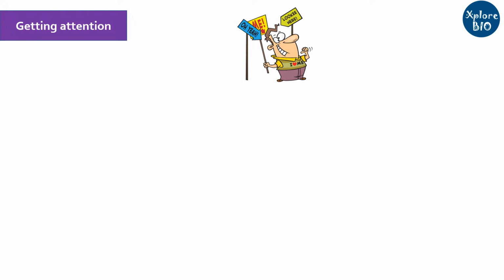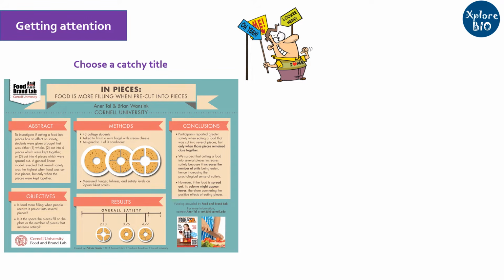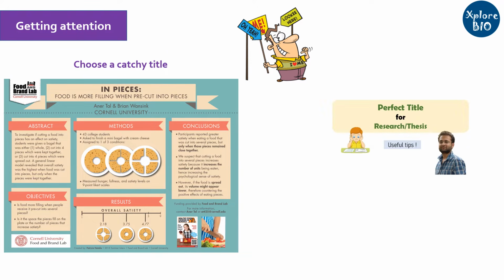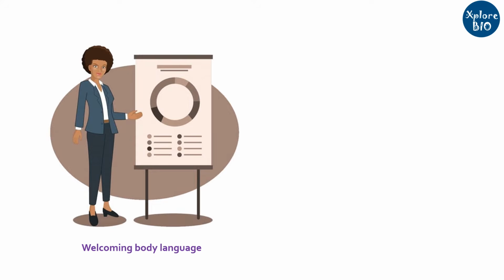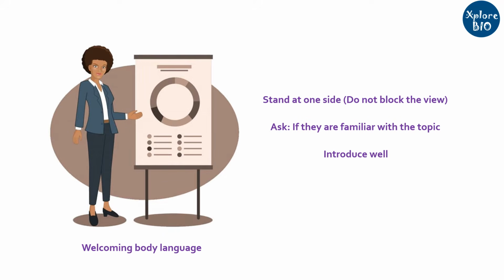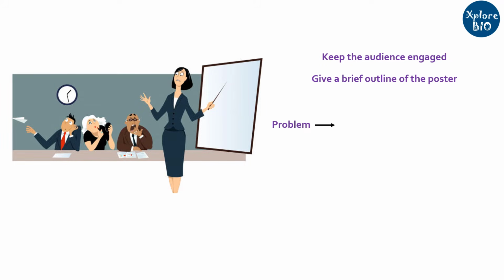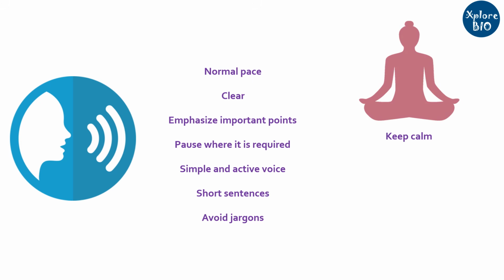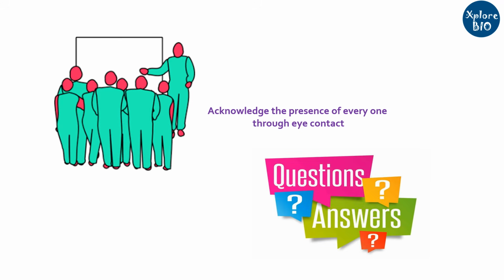How to give an effective poster presentation? | how to make effective poster presentation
Going to deliver a poster presentation at a conference? Nervous about it? In this video, you will learn how to give a poster presentation effectively. I have also covered some common mistakes to avoid and useful tips which makes a presentation better.

Your support helps me keep creating free, research-focused content for students and academics. Thank you! 🙌